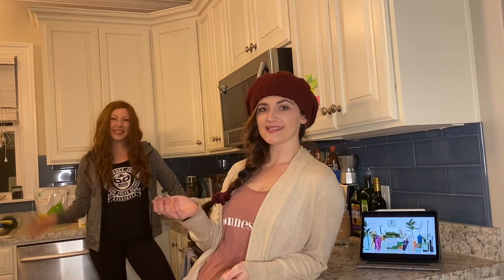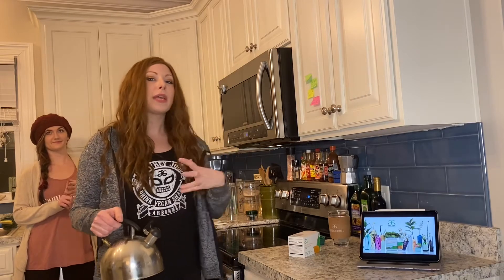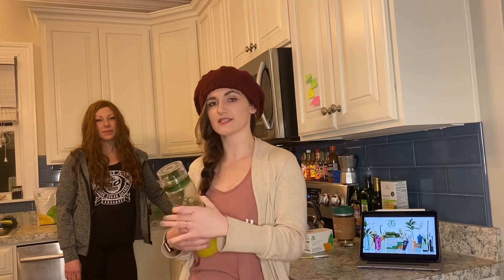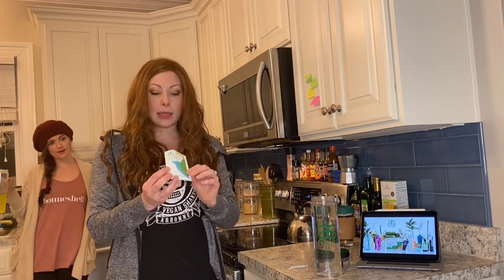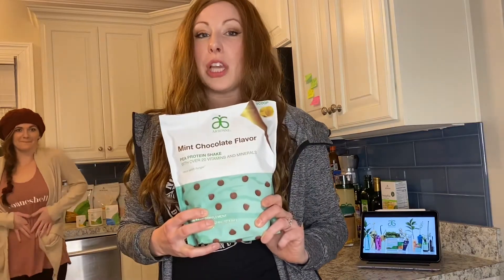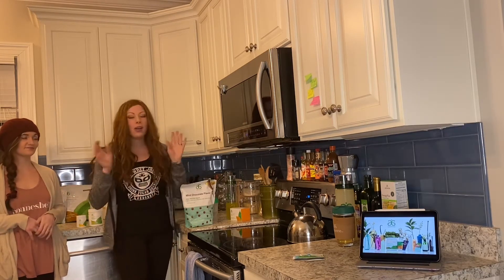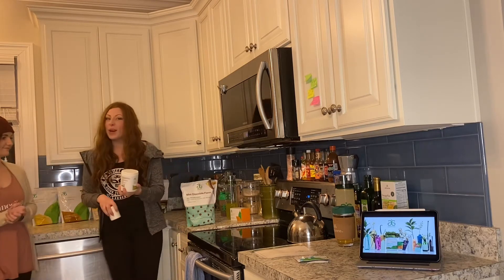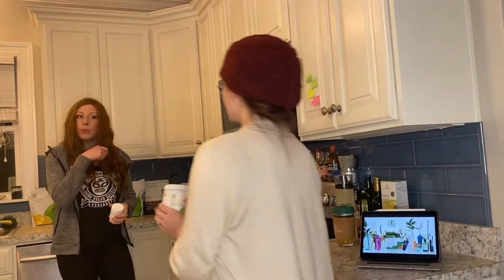Arbonne 30 Day Healthy Living Challenge